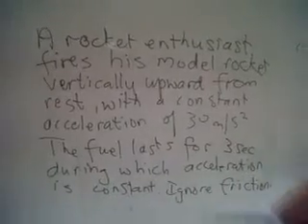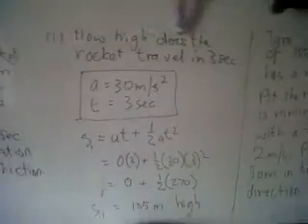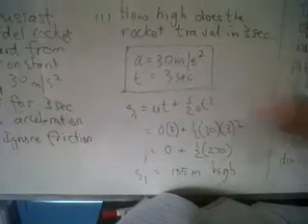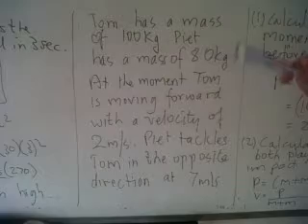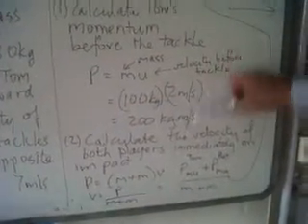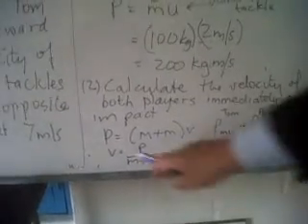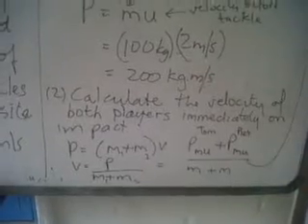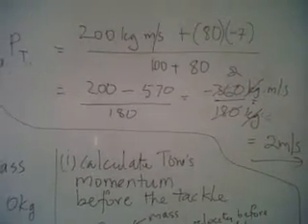ICS Intervention Senior Physics 8